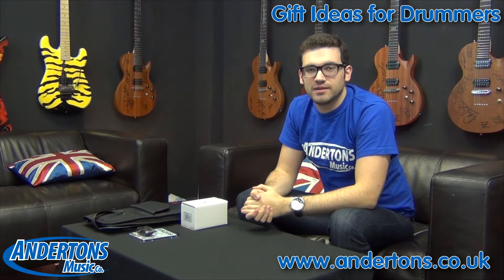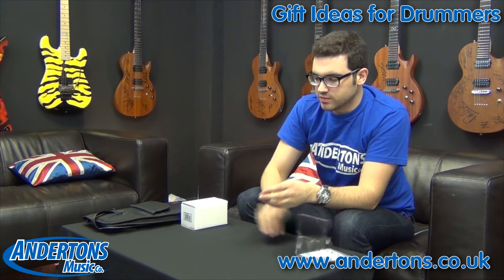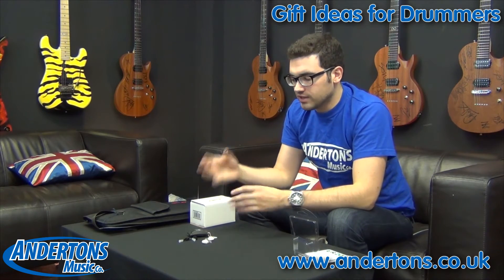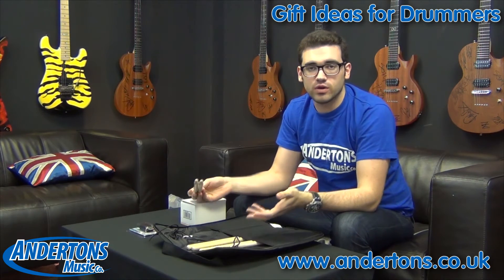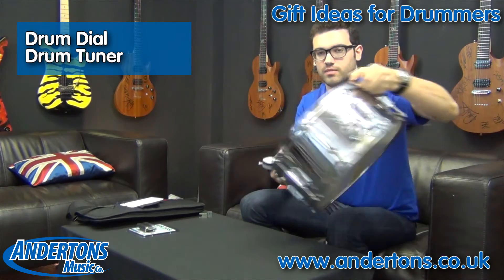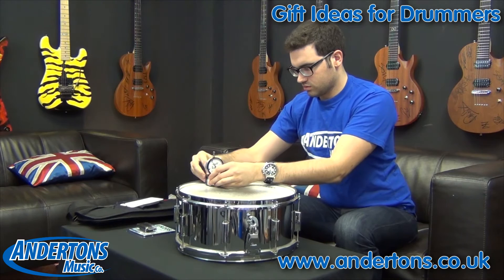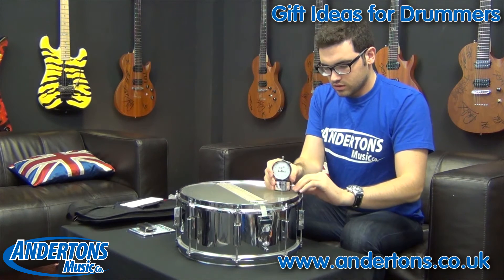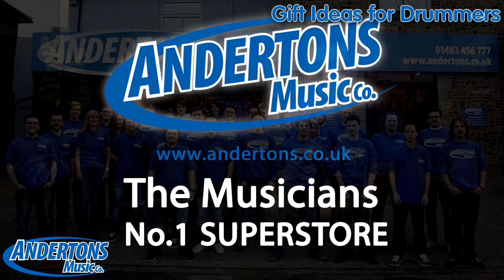Best Gifts for Drummers